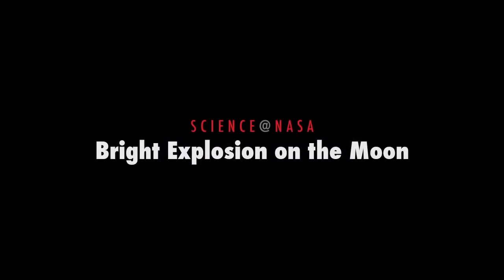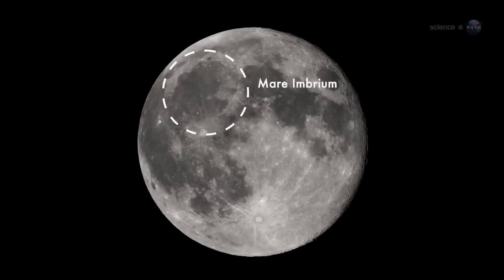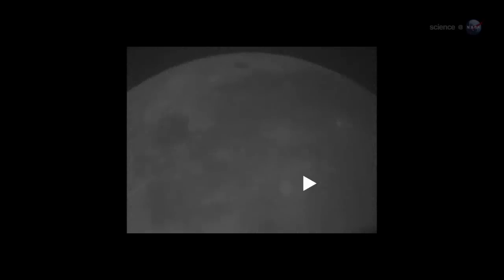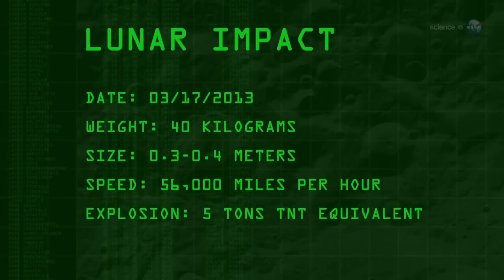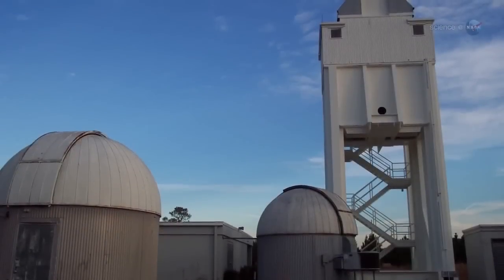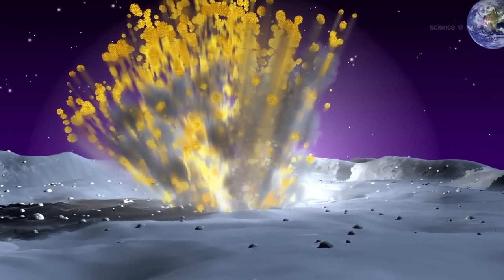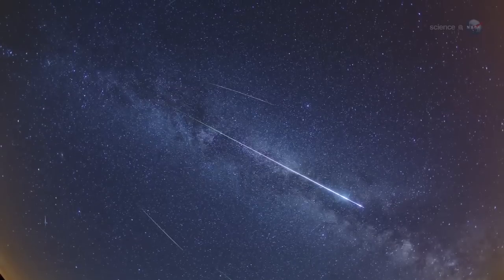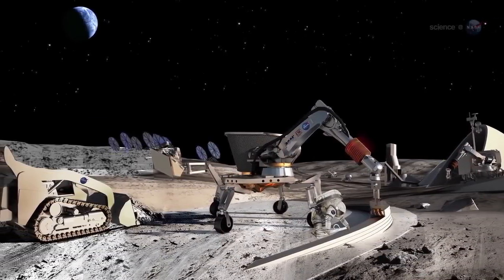Puissante explosion à la surface de la Lune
Le 17 mars 2013, une puissante explosion équivalent à 5 tonnes de TNT s'est produite sur la Lune. L'explosion a eu lieu sous l'œil des scientifiques de la NASA. Sur Terre, il était possible de la voir sans télescope.